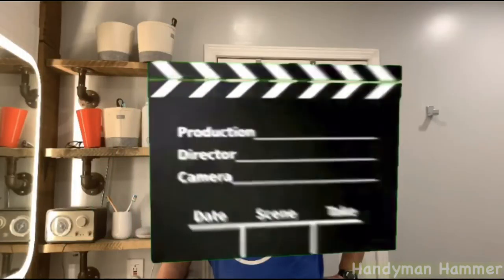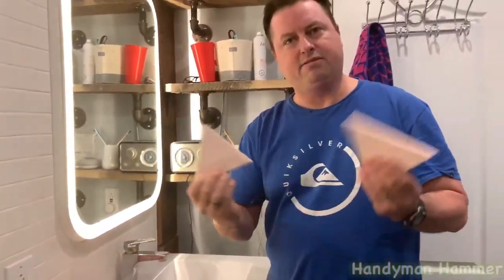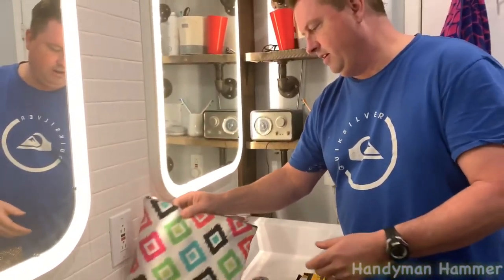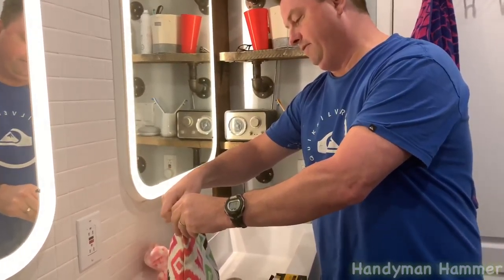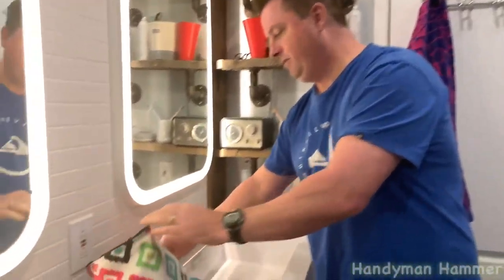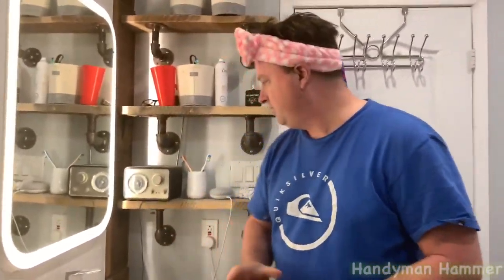Hammer’s Handyman Corner - Episode 2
Handy Hammer and Daughter makeover